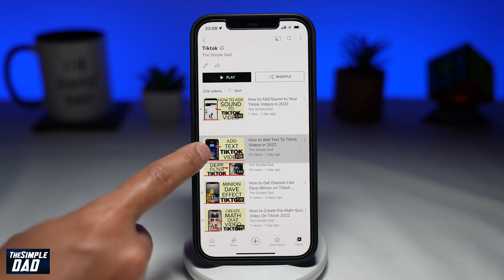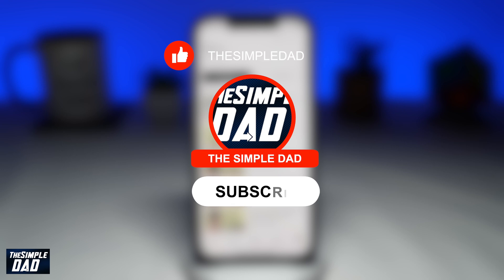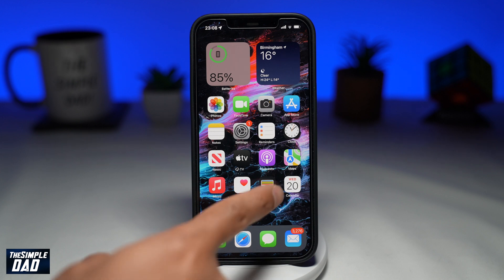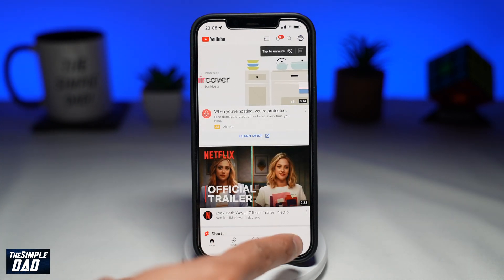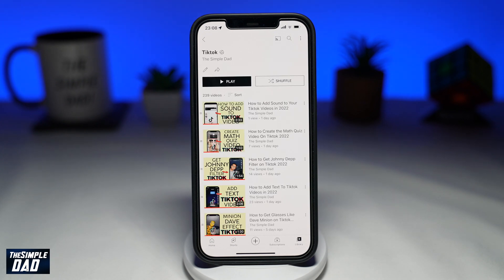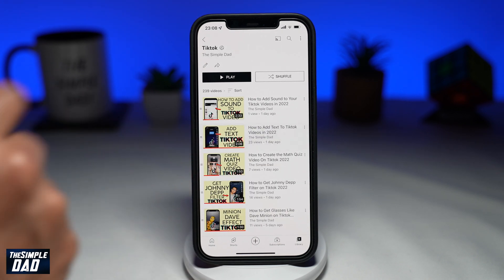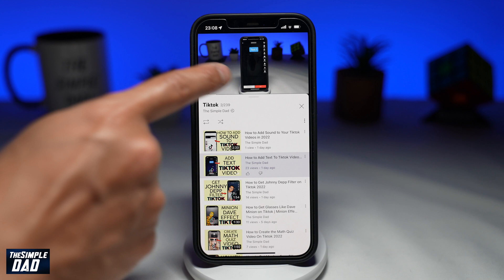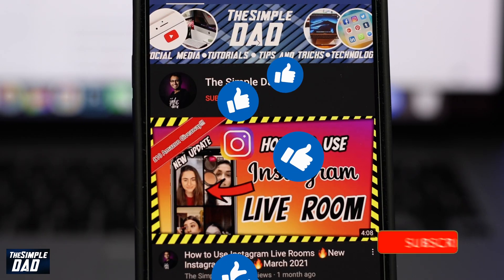How to Manually Re Arrange Videos in Youtube App Playlist 2022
00:00 intro
00:10 Like or no Like
00:20 How to Manually Re Arrange Videos in Youtube App Playlist